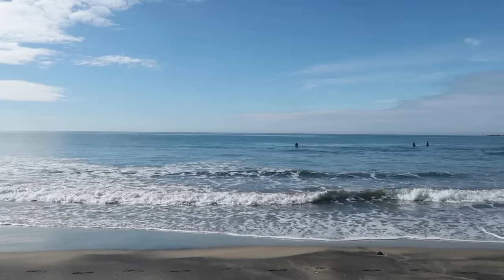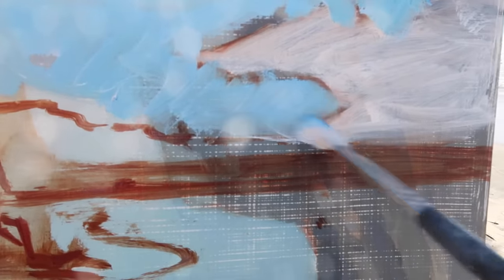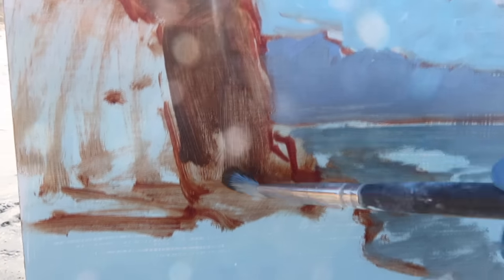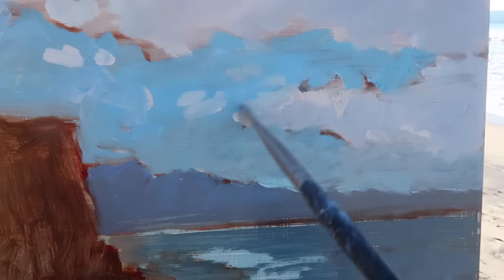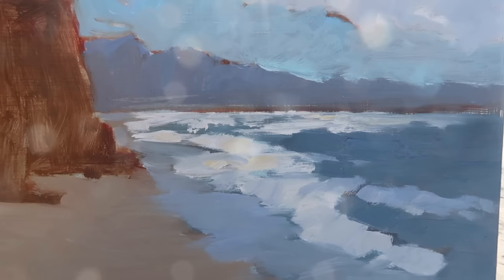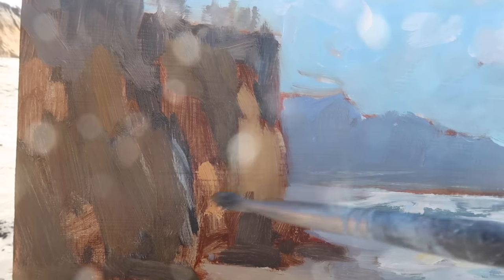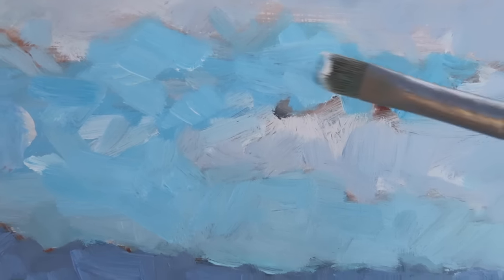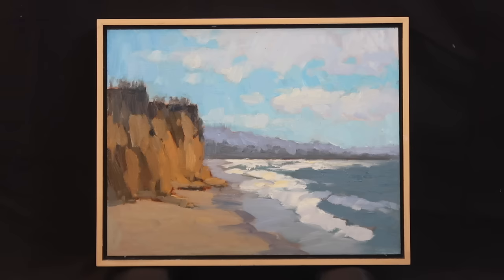COMPOSE with SIMPLE SHAPES plein air OIL PAINTING coastal california